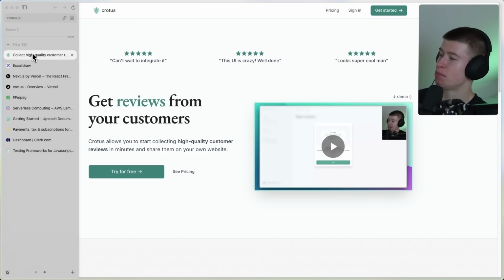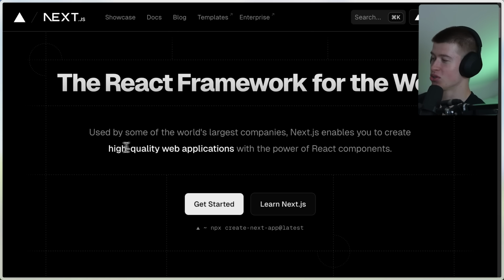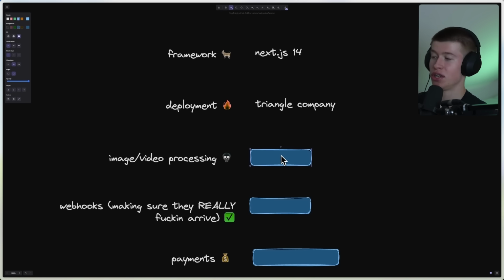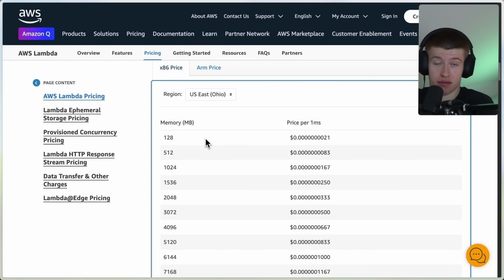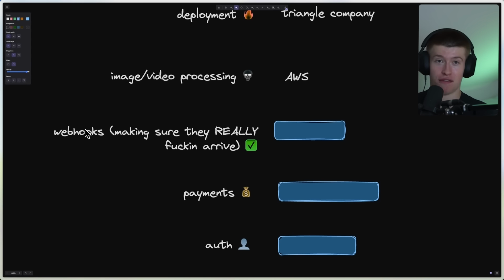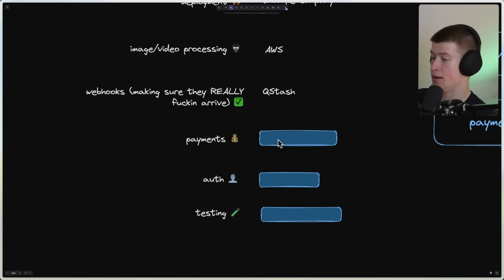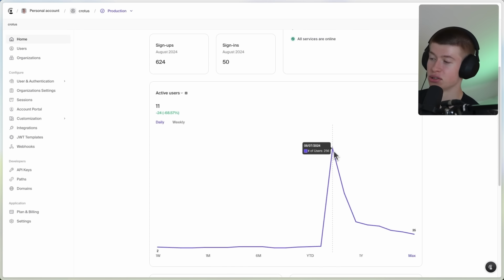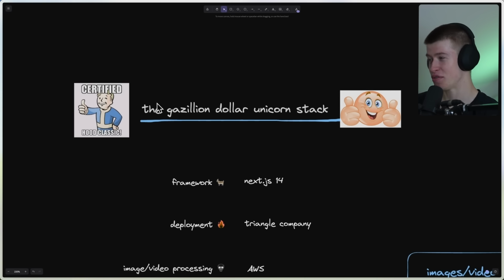My Favorite Tech Stack for 2024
Here's all the tech I use for my own projects, and I hope they work just as well for yours. Been having a great time with these, thought I'd share.